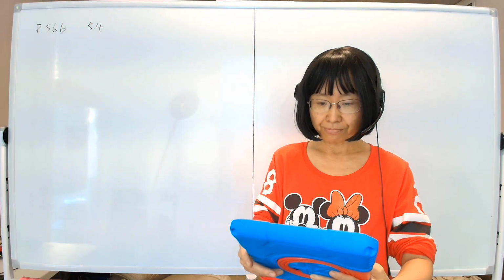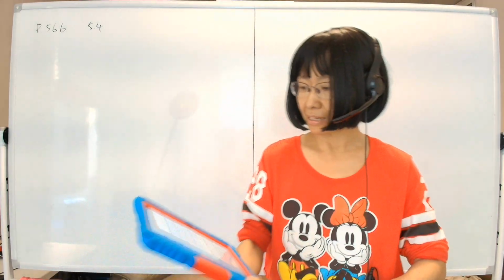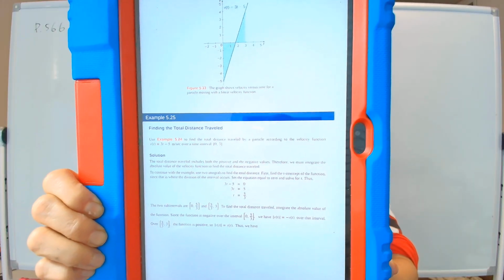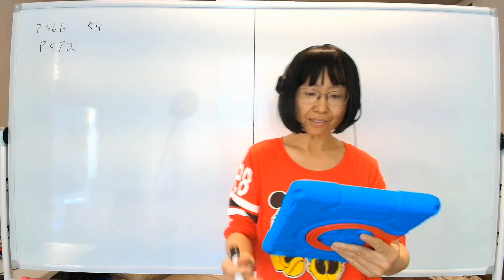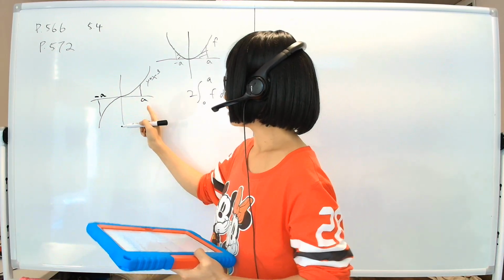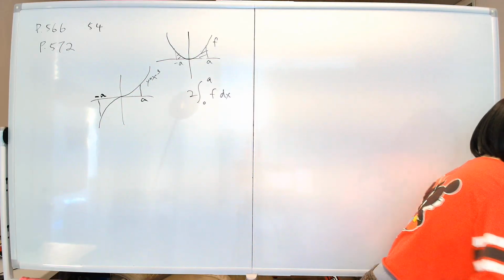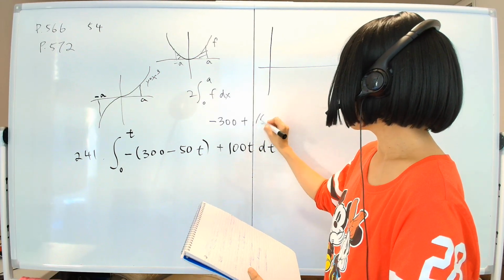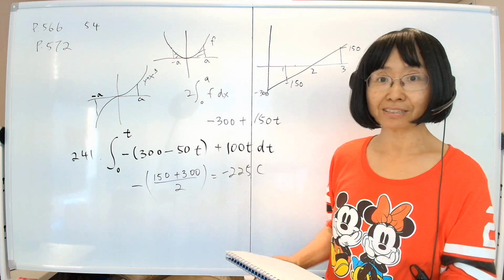Calculus I Chapter 5.4 Integration Net Change Homework with free Openstax textbook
Example 5.23, 5.24, 5.25, 5.27, 5.28, 5.29
p.575 Problems 207, 209, 211, 223, 227, 229, 241*, 243
Integral chart: p. 489 (pdf497)
Literature recommendation: The Complete Sherlock Holmes, by Sir Arthur Conan Doyle

Calculus I Chapter 5.4 Integration Net Change Homework with free Openstax textbook. Please download the free Openstax textbook named Calculus I to follow this class.

Chapter 1.
1.2 Exponents
1.3 Radicals
1.5 Factoring polynomials
1.6 Rational Expressions
Chapter 2
2.5 Quadratic Equations
2.6 Other types of equations